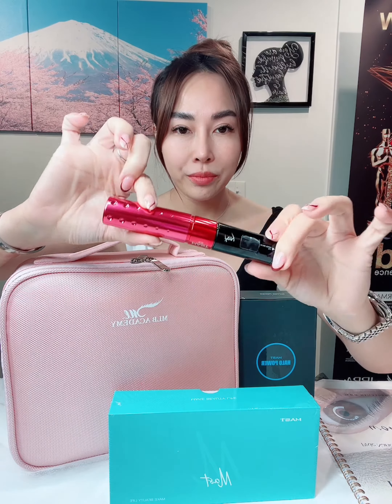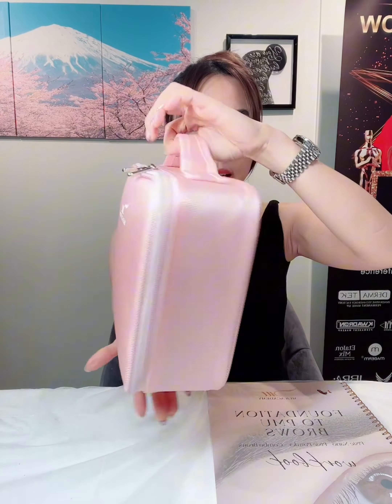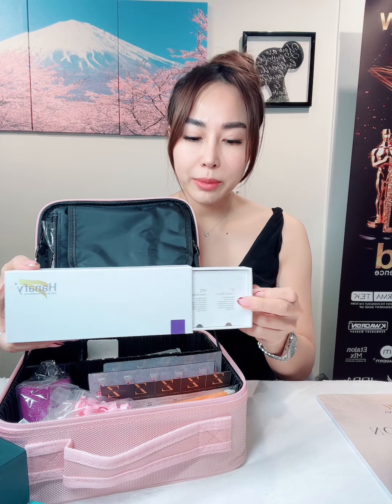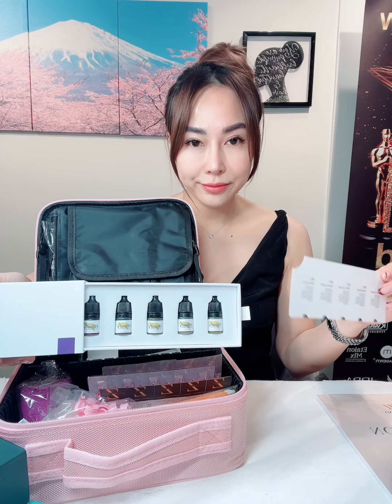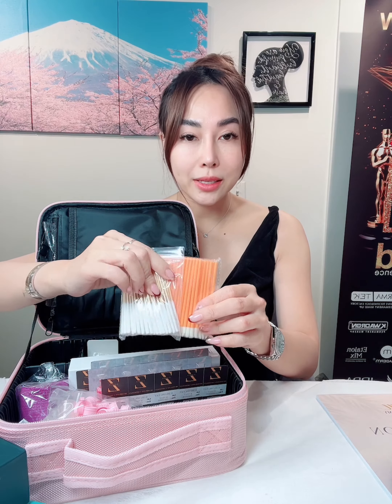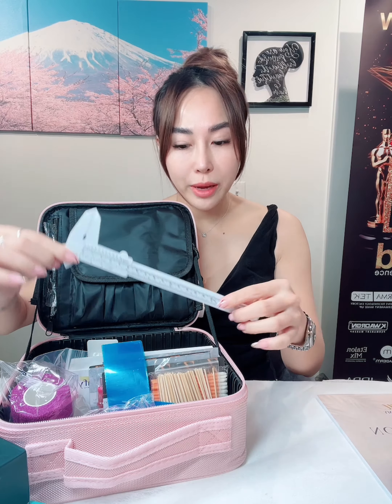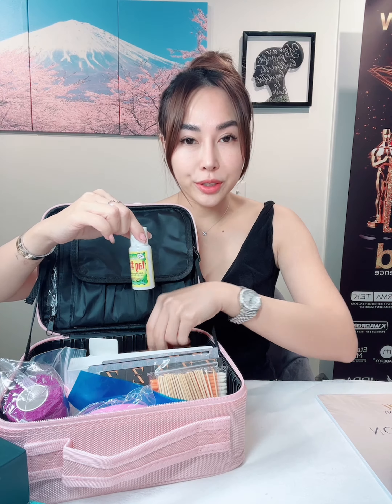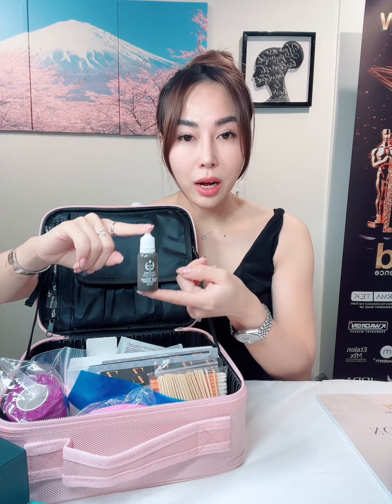What's in Your Brow Kit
What includes in your Kit when you sign up for our Brow Training.